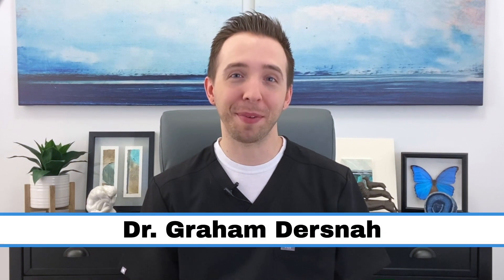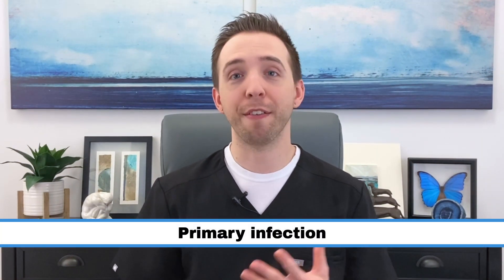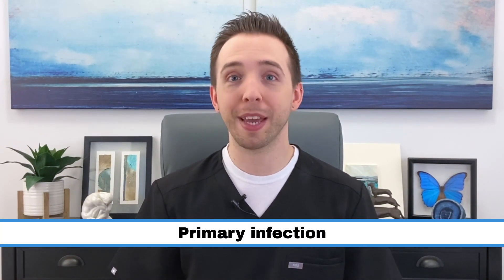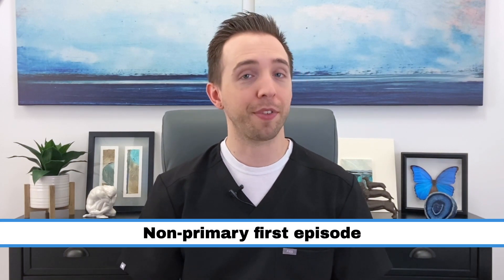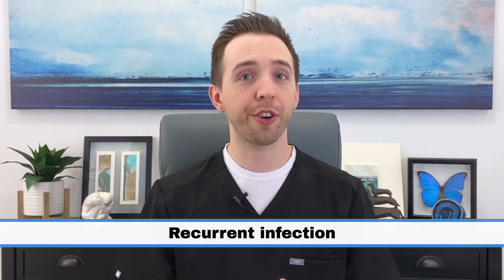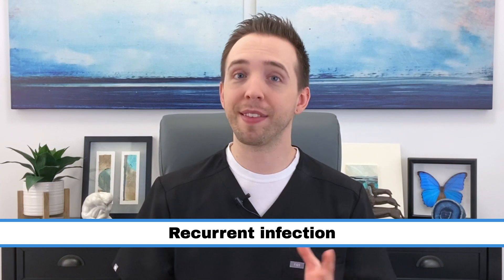Genital Herpes Simplex Virus In Pregnancy (HSV) (Neonatal Herpes Simplex Infection)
Not only can herpes simplex viruses 1 and 2 be transmitted between sexual partners, but they can also be transmitted from mother to baby during delivery. Neonatal herpes is a life-threatening condition. This video will review how to prevent HSV lesion outbreaks in pregnancy and the recommendations for delivery if you have an outbreak in labor.

--- TIMESTAMPS ⏰ ---
00:00 Genital Herpes Simplex Virus In Pregnancy (HSV) (Neonatal Herpes Simplex Infection)
00:20 Introduction
00:56 Herpes infection in pregnancy
01:49 Neonatal herpes
02:14 How to prevent neonatal HSV transmission
02:45 How does HSV infection impact delivery?
03:26 Two additional ways an infant can be infected
03:53 Conclusion